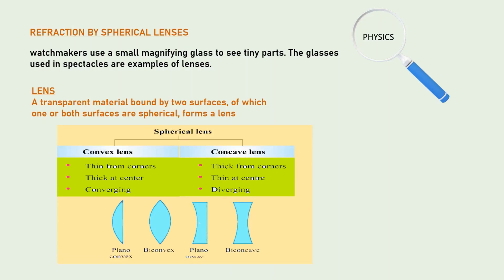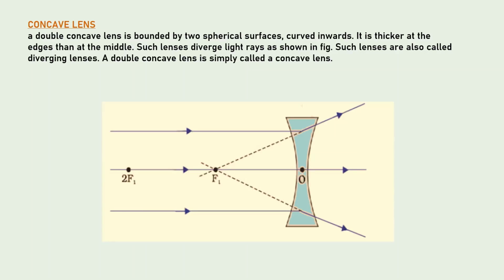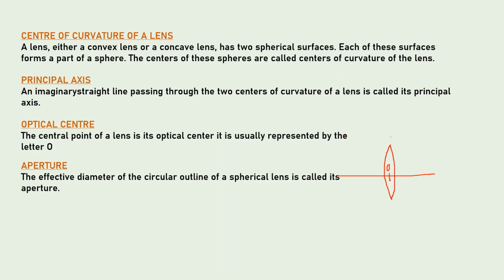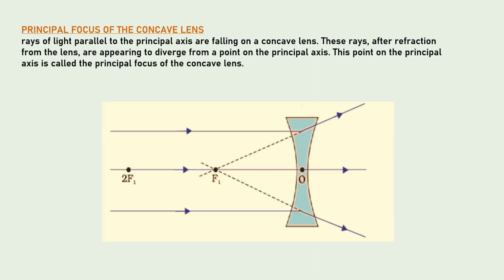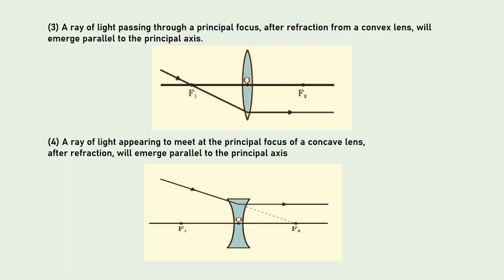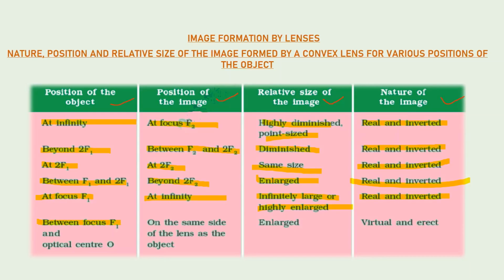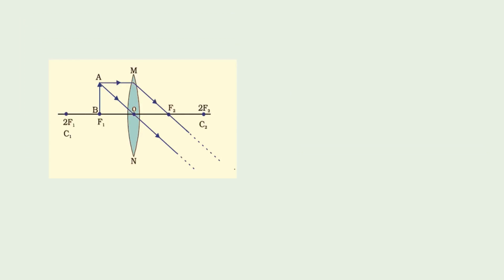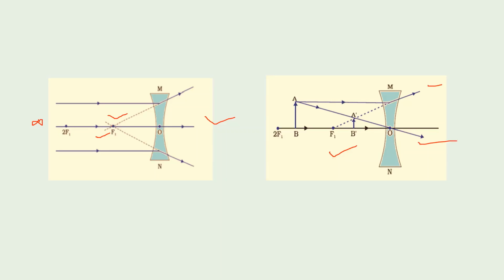refraction|convex lens|concave lens| principal focus|image formed by lenses|class 10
refraction of light part-2  class 10
refraction by spherical lenses,convex lens,concave lens,principal focus of convex lens,principal focus of concave lens,image formation by lenses,position and nature of image formed by lens